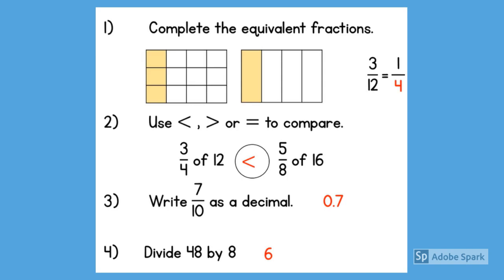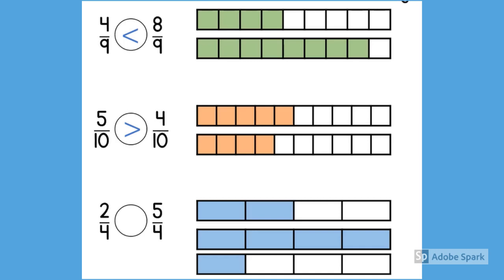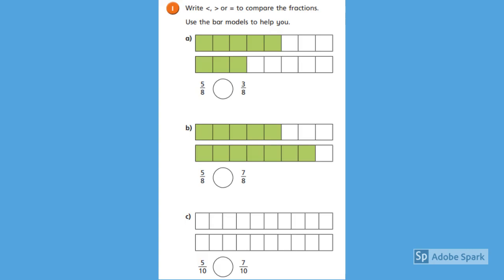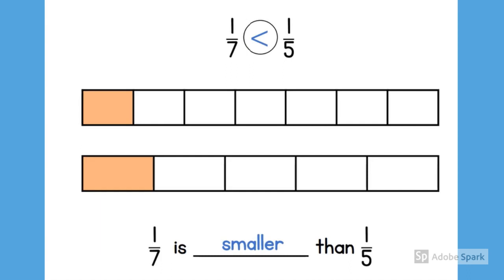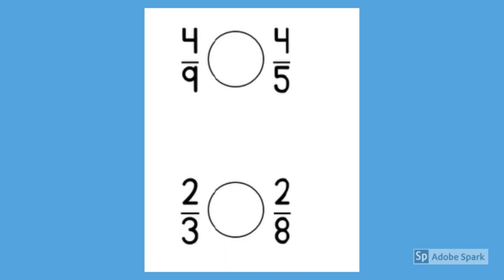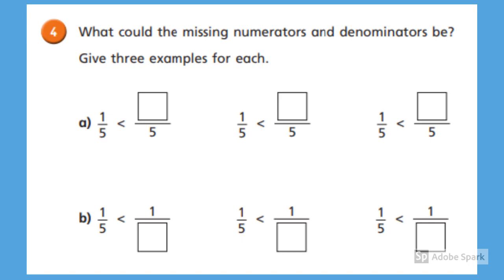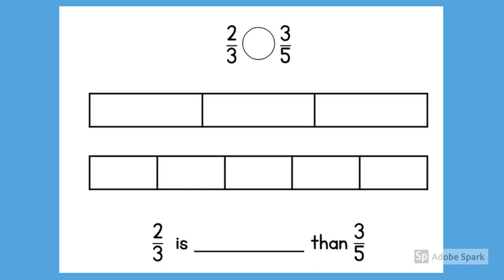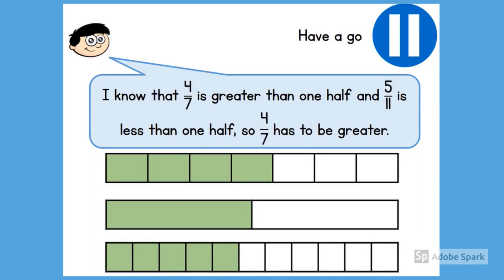Year 3 Maths Lesson 11 To compare fractions